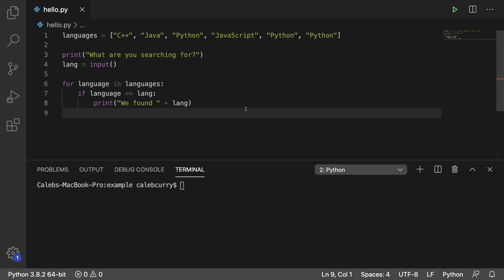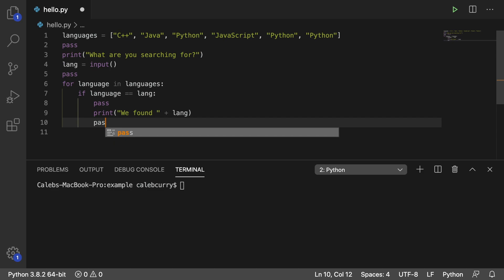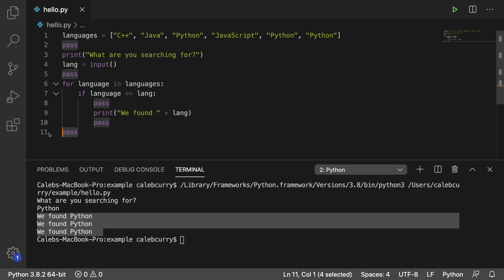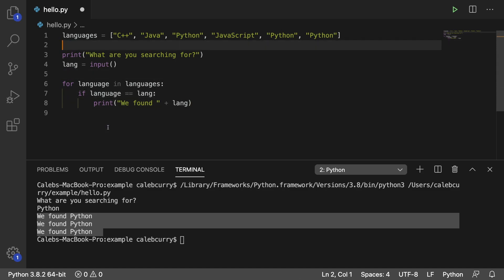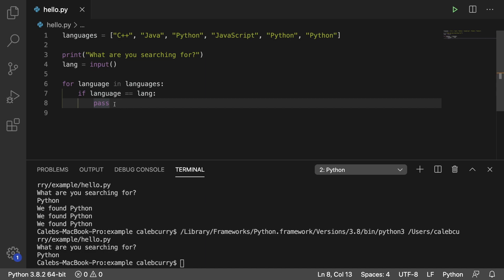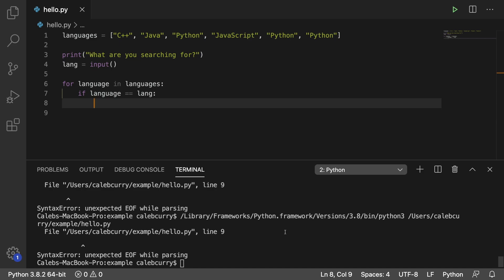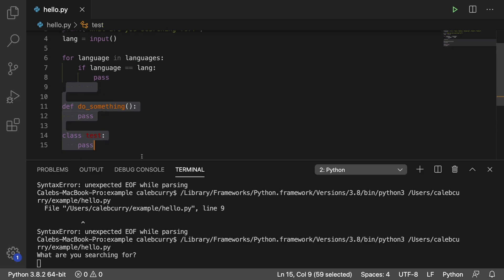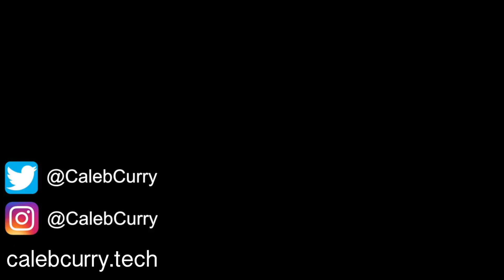Beginner Python Tutorial 63 - Pass